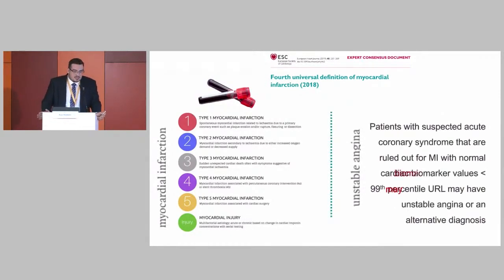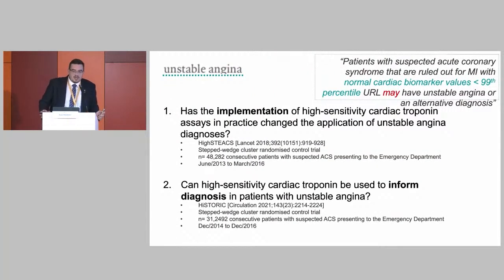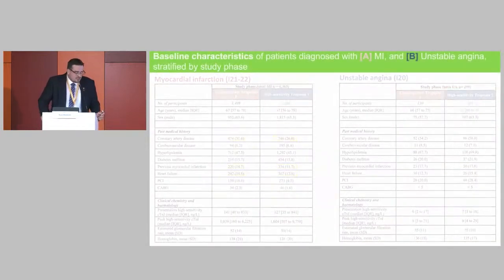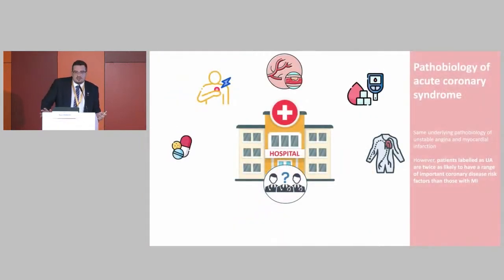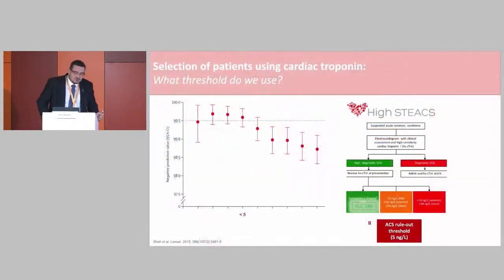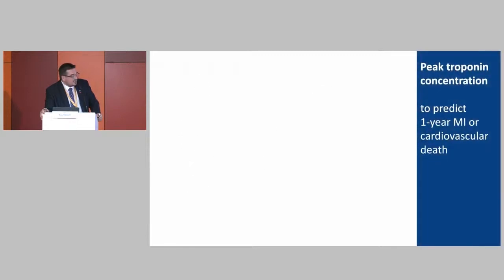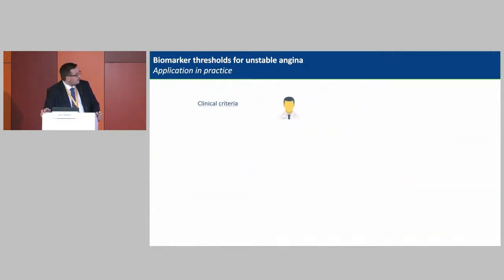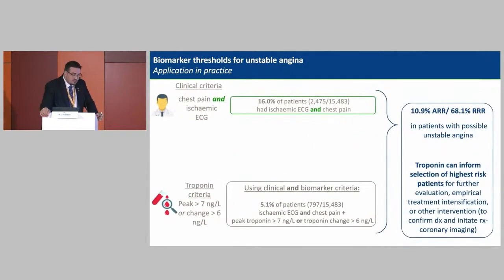Ryan Wereski Scotland